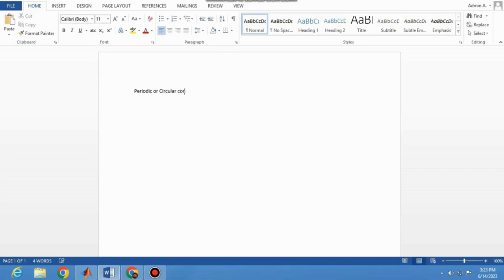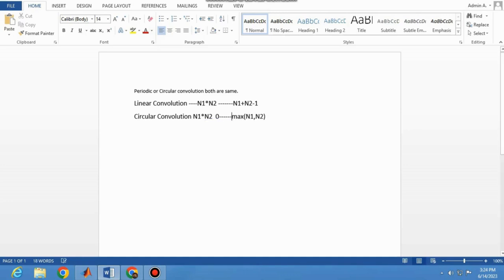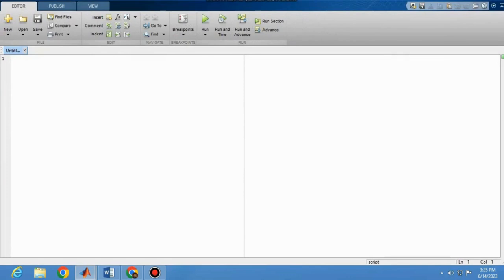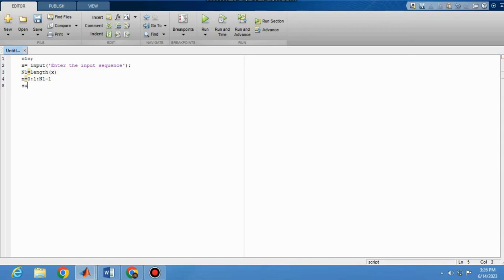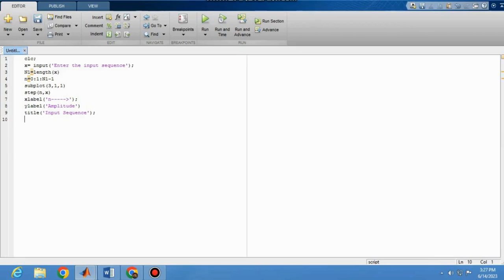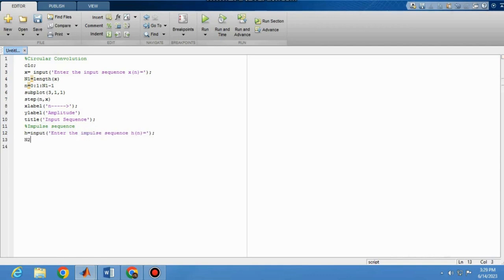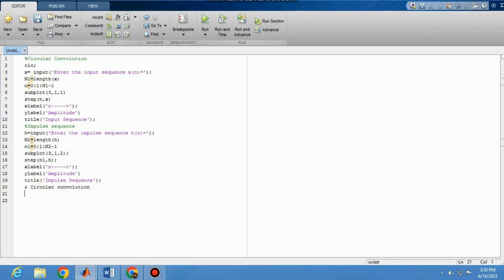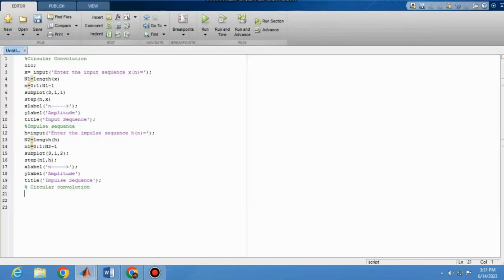Circular Convolution 1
Dr.P.Sudarsan, B.E., M.E., Ph.D.,                                                               Assistant Professor,                                                                                                                       Department of Electronics and Communication Engineering